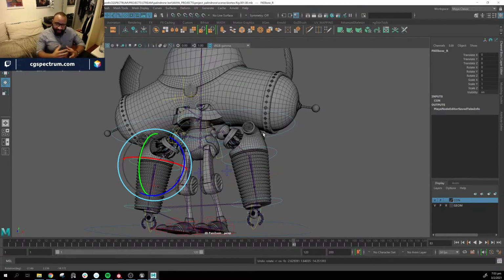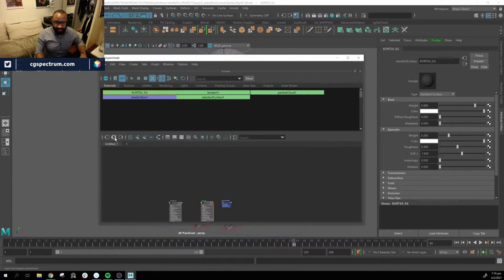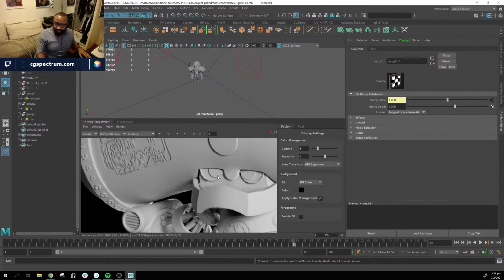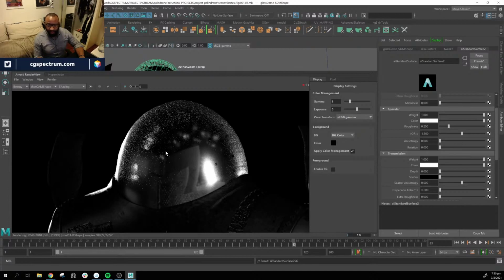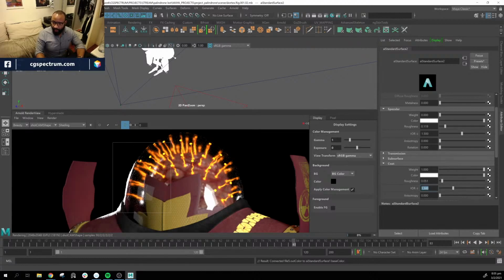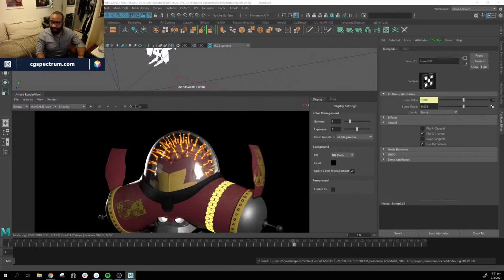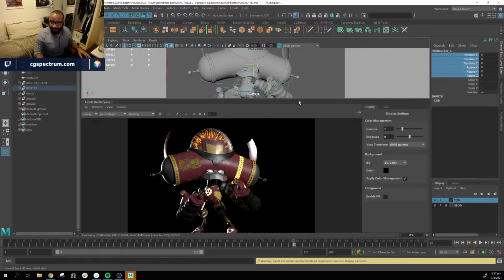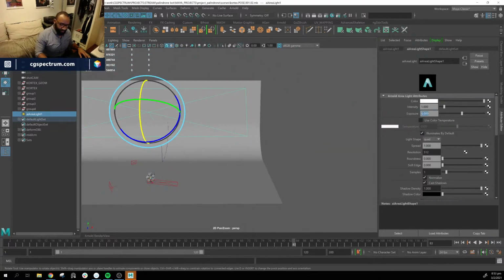CGS Live - Modeling 25 - Exporting Textures and Building Shaders for Kortex